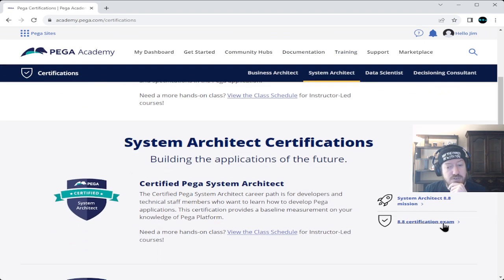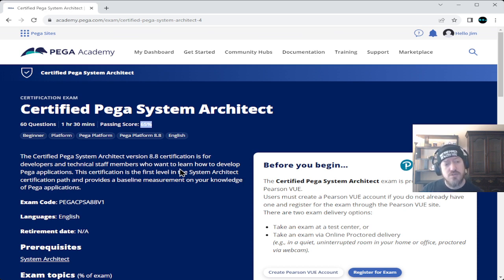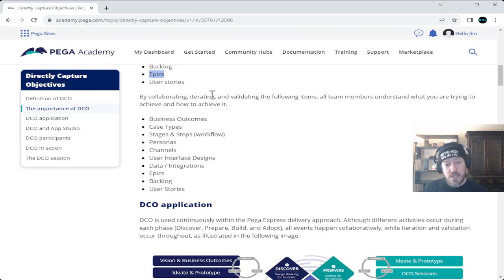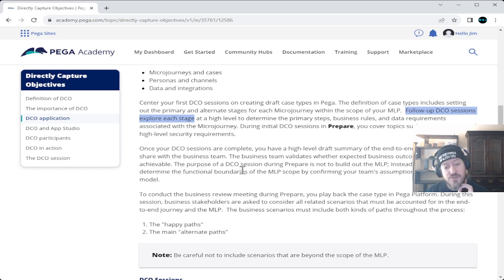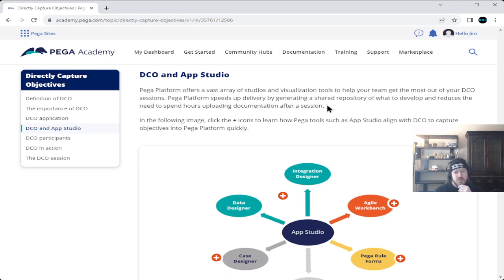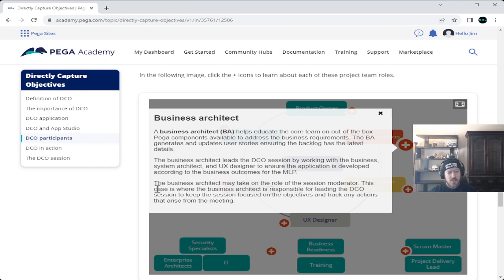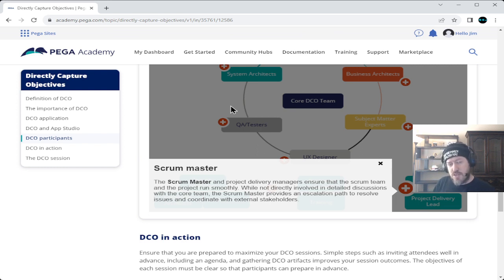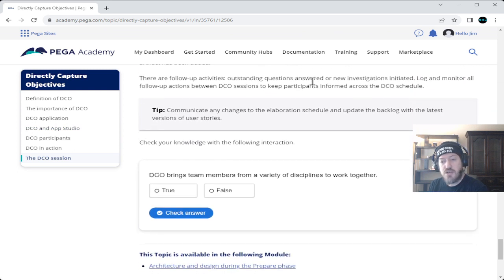"Directly Capture Objectives" Topic - Pega - Part 87